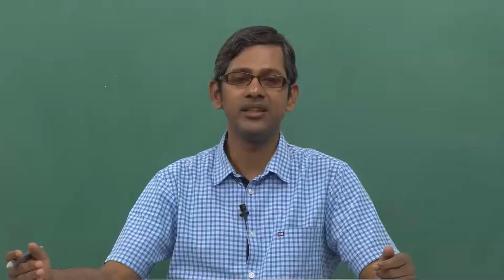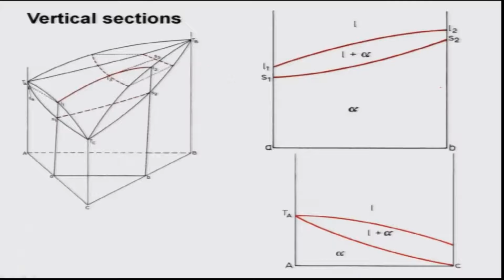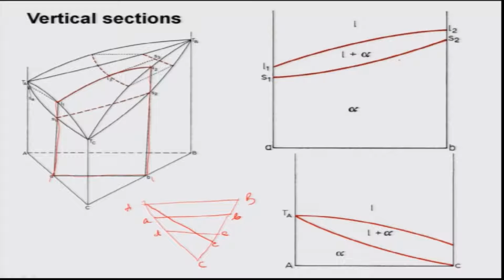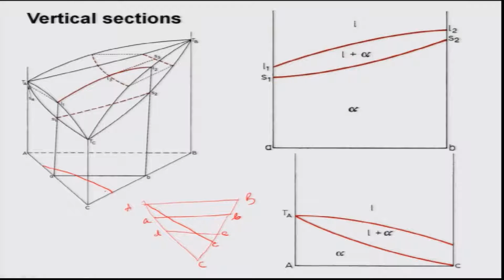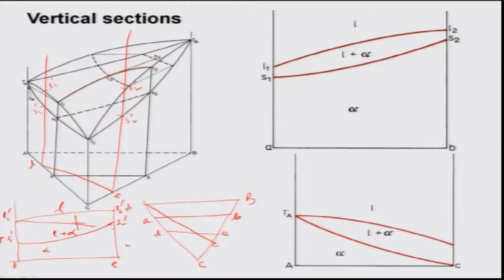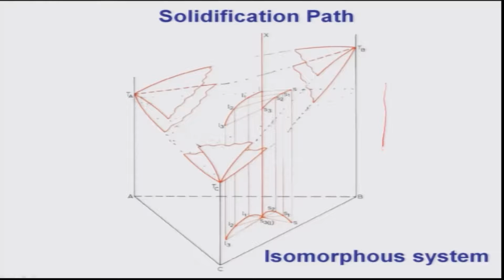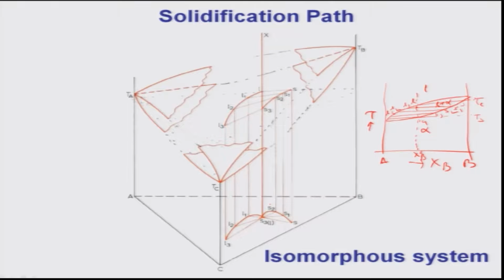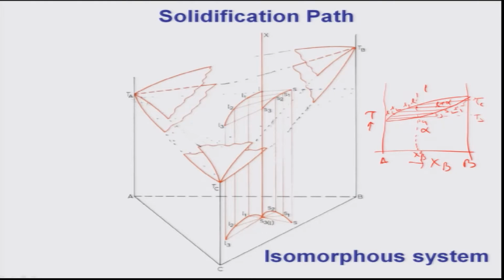Lecture 47 : Ternary Phase Diagram and Tie Line Construction - III